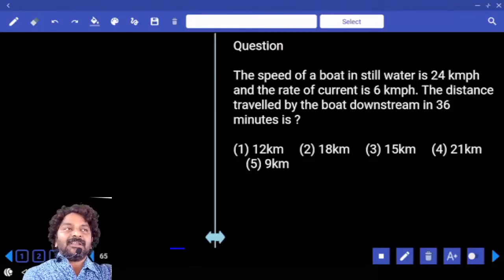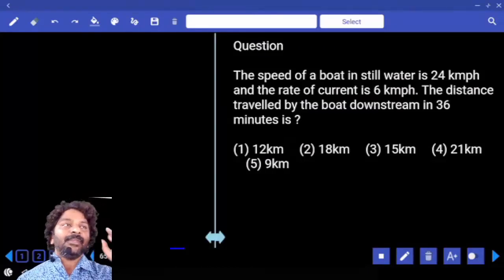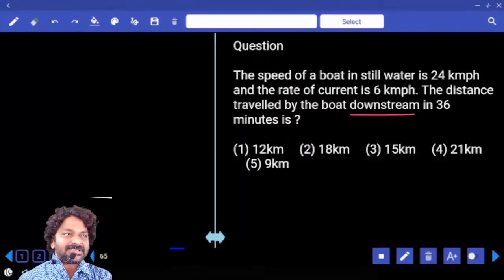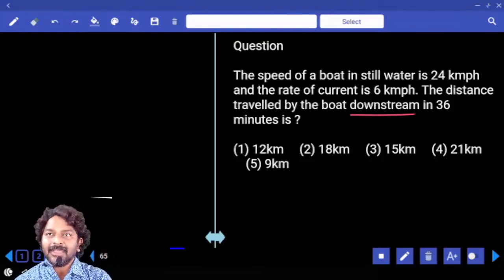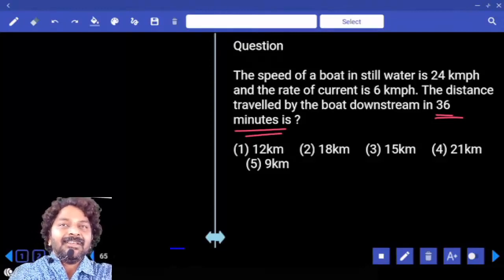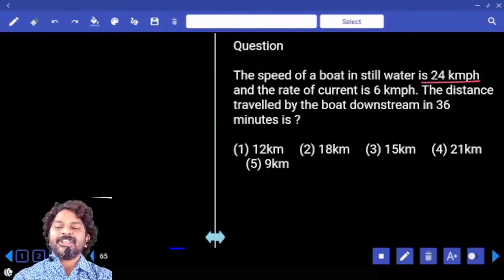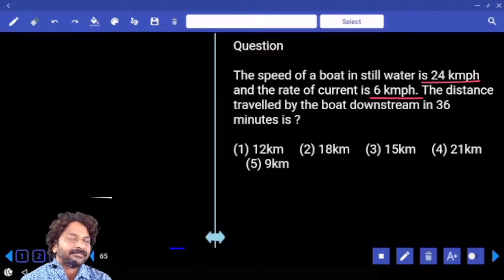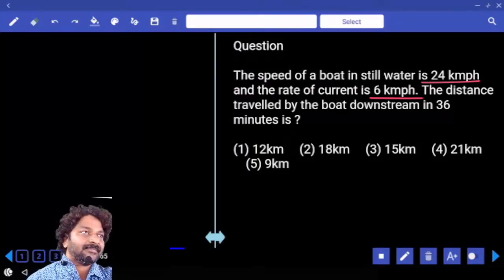BOATS AND STREAMS | Quantitative Aptitude Problems and Solutions, Short Tricks, Shortcuts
BOATS AND STREAMS | Quantitative Aptitude Problems and Solutions, Short Tricks and Shortcuts in Telugu